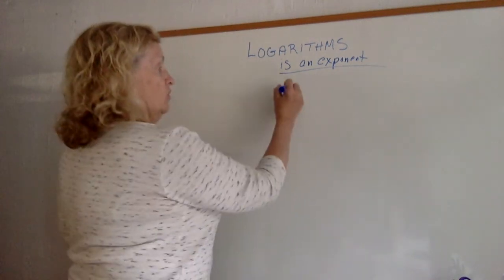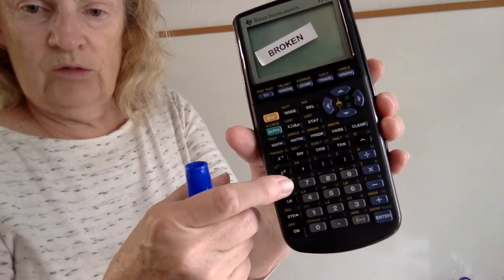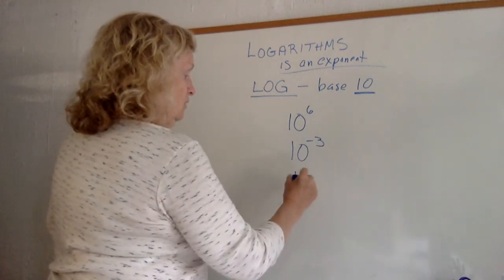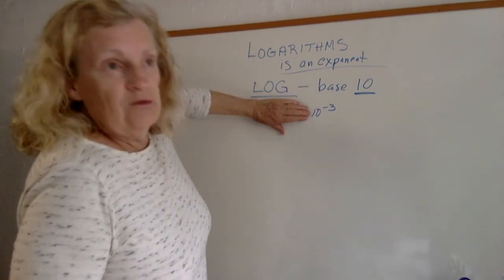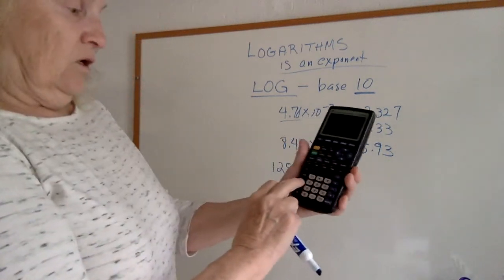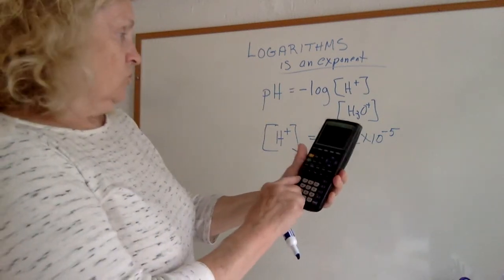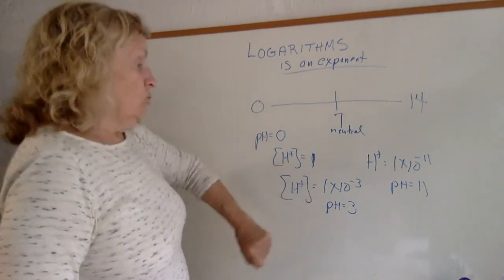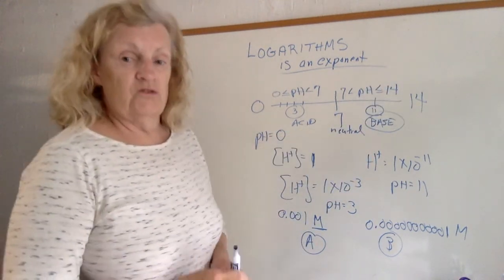Lesson #5 Logarithms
(This is a quick tutorial on logarithms. Starting with the concept of logarithms from a purely mathematical point of view, I work out examples, move into the concept of pH and tie the examples into the pH scale. I hope you find this useful.
Sorry - the audio is still a little fuzzy at times and the lighting on the calculator is frustrating)